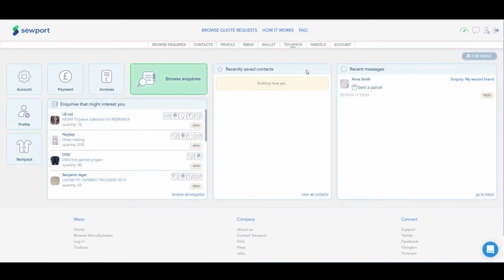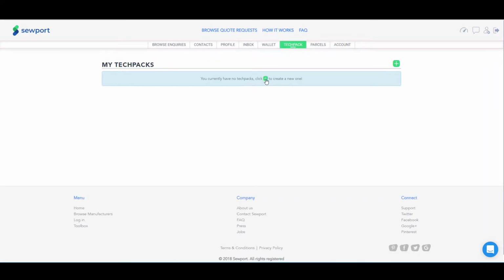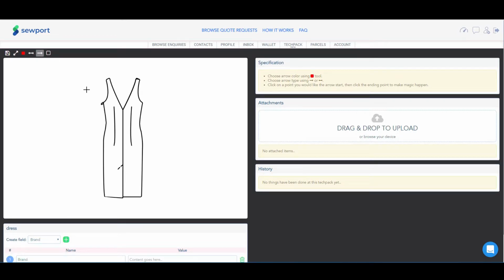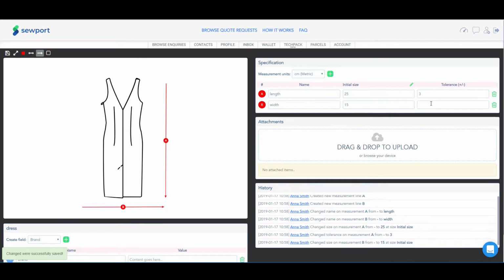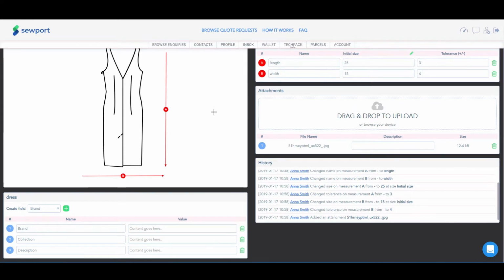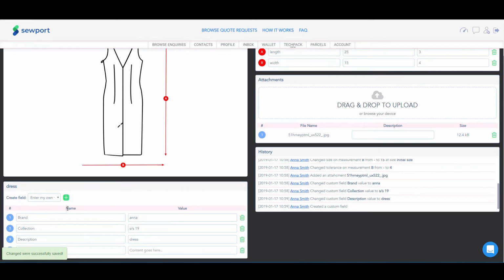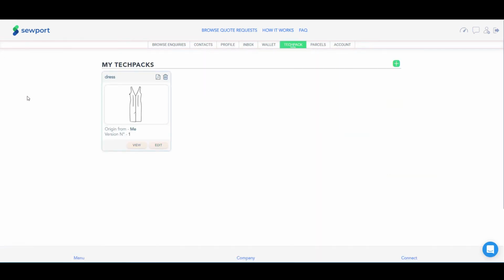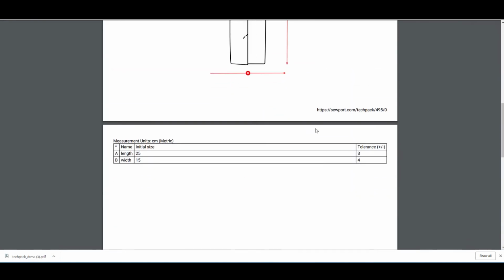TECHPACK - Sewport Video Tutorial for Manufacturers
Find out how to use the techpack tool on Sewport for Manufacturers in this short tutorial.